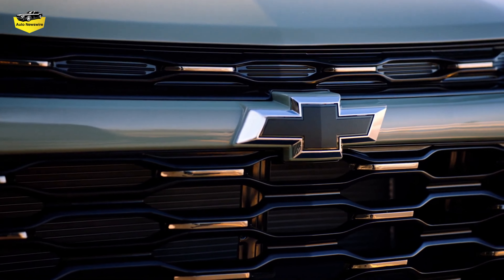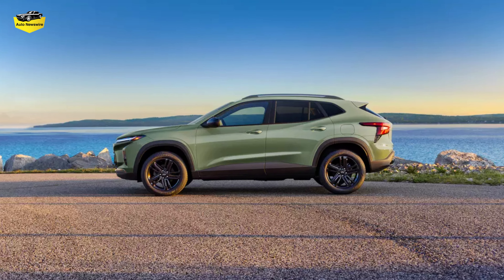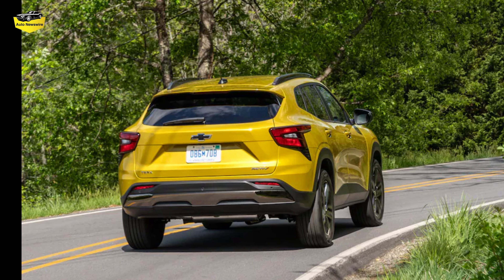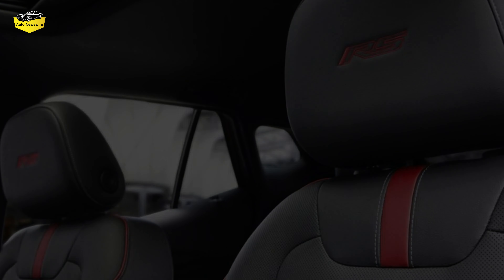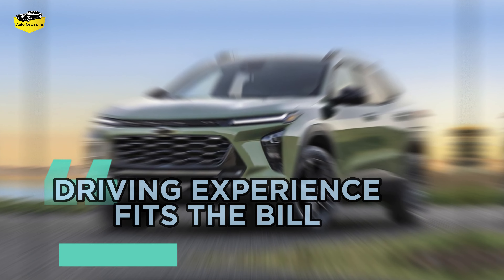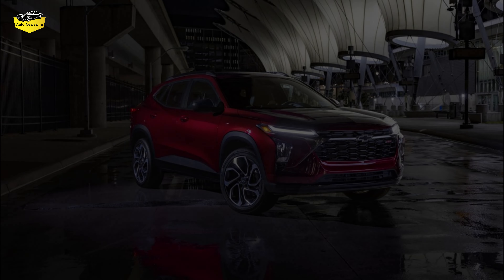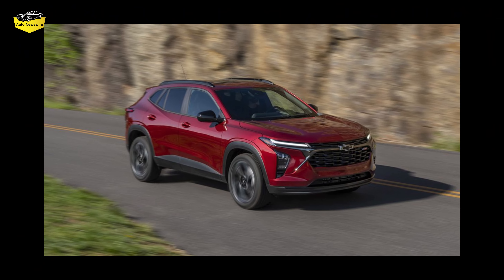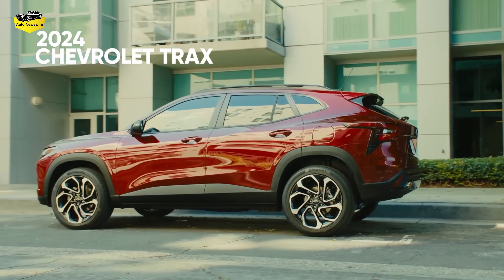What's the BEST SUV For 2024?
The New 2024 Chevrolet Trax is giving HUGE value with a starting price of little over $20,000 USD or $24,000 CDN. With a daring new look and a greater size, the new compact SUV is completely fresh. There is now 3" extra legroom for passengers in the back seats, and the rear cargo space has also grown.

The Trax has a very quick driving experience because to its efficient yet exciting 1.2l turbo 3-cylinder engine and standard 6 gear automatic transmission, which most of its rivals utilize.

Both an 8" driver's display and a sizable 11" infotainment system with wireless Apple CarPlay and Android Auto are options for the interior. 18" wheels are standard on higher grades like the 2RS and Active.